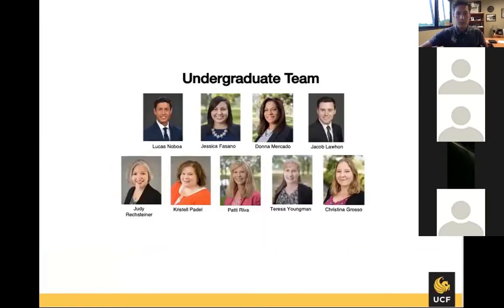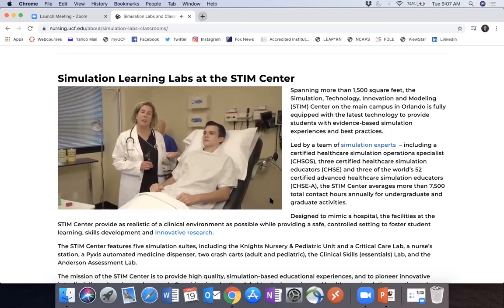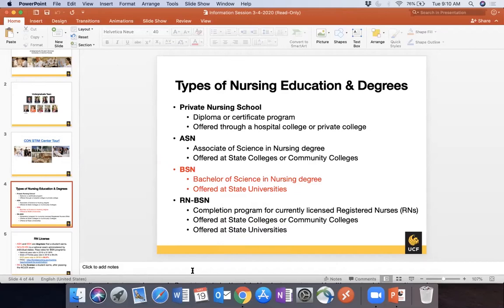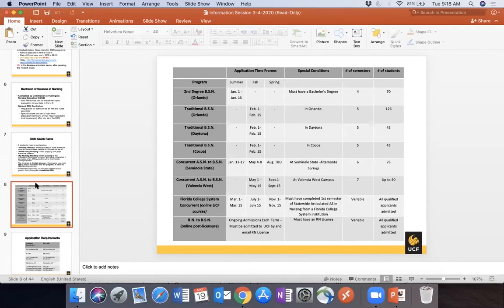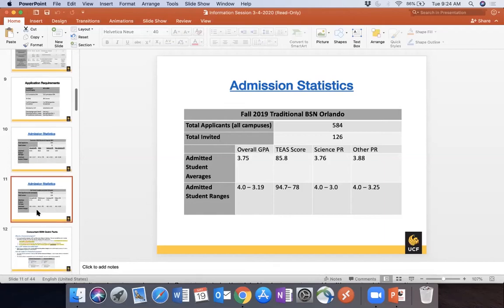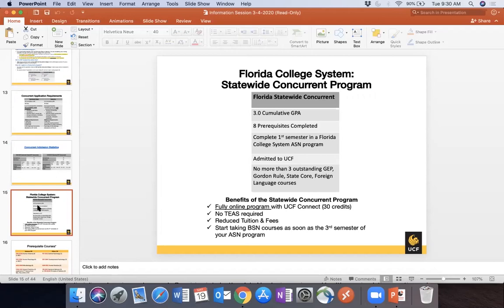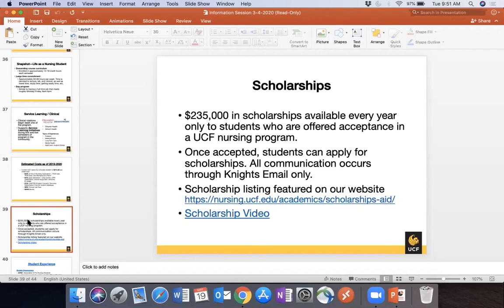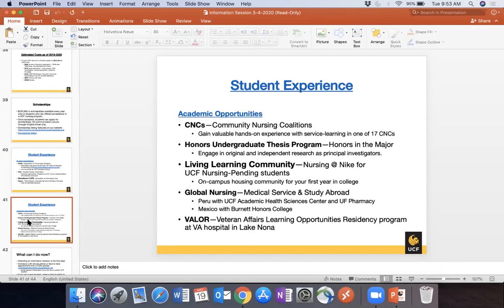Virtual BSN Information Session | University of Central Florida College of Nursing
Are you interested in earning a bachelor's degree in nursing from the UCF College of Nursing?

Learn about our accredited BSN degree programs, including:

- Traditional BSN program offered at three University of Central Florida campuses - Orlando, Cocoa and Daytona;
- Accelerated Second Degree BSN program for career changers;
- Concurrent ASN to BSN Degree programs with Seminole State, Valencia and the Florida College System; and
- Online RN to BSN Degree program.

This virtual information session will also discuss steps to apply and admissions, application requirements to practice and learn in clinical sites, prerequisite courses and grade requirements, and other helpful information.